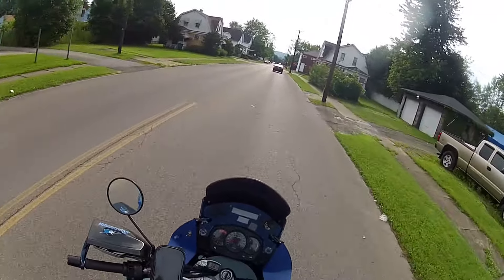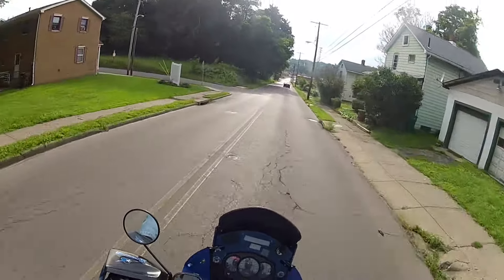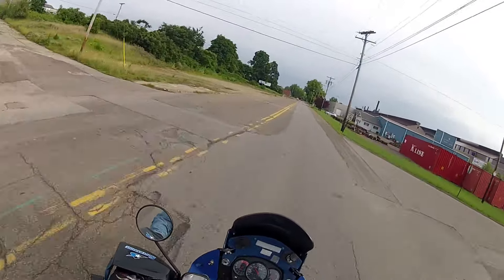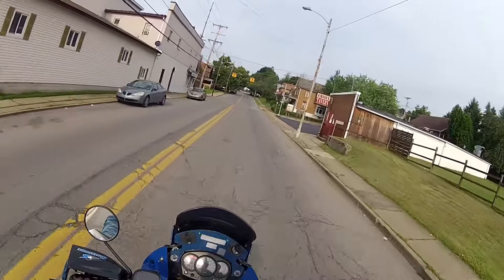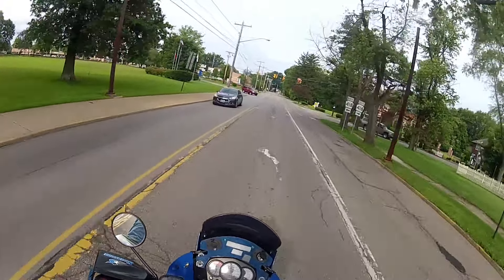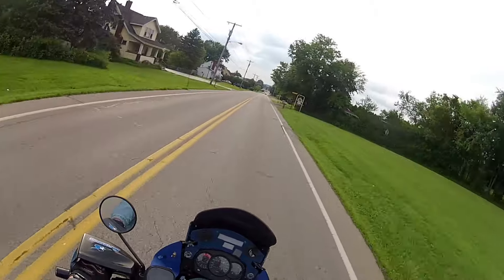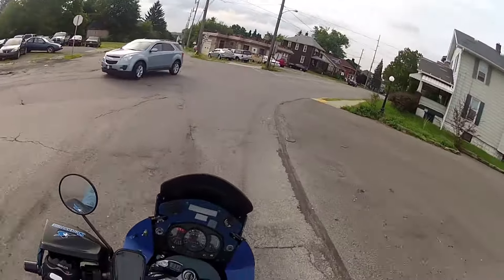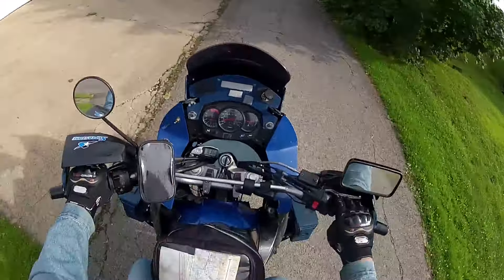Working Things Out !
The cam is leaning do the new helmet is not even near flat on the top . I am planning on getting a new mount in a couple of months . The mic is close to the front vent . I will be looking into moving it . The helmet is really quiet though for a modular helmet .

Here is the helmet :